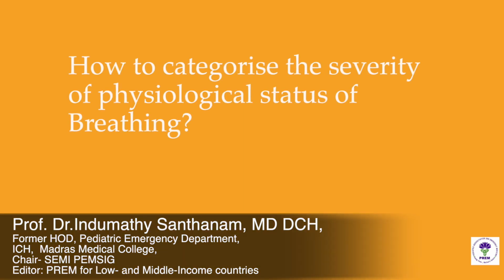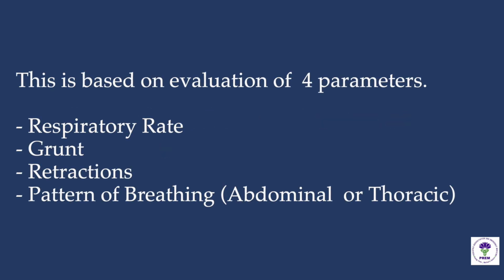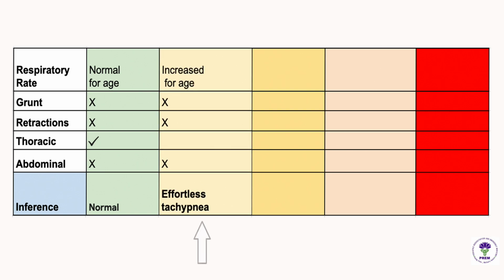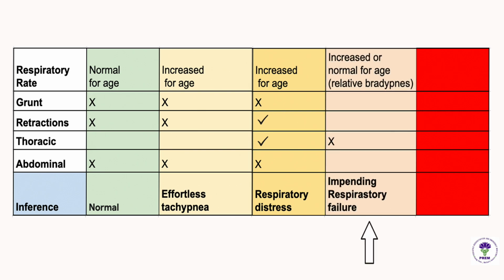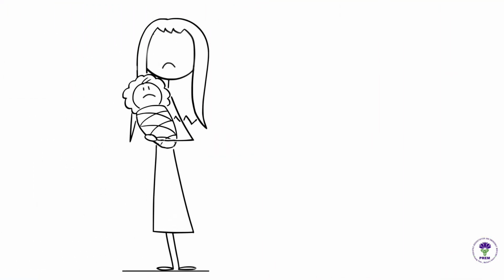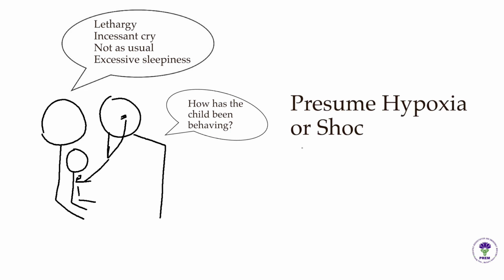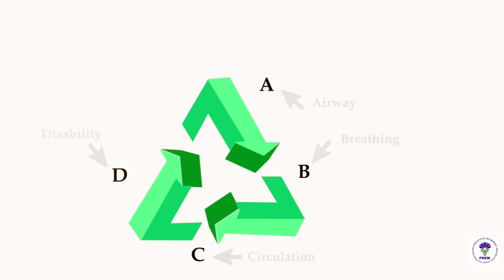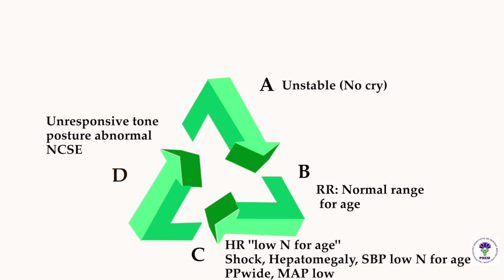Breathing Assessment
The Breathing assessment helps decide to what extent the child is unwell and what actions need to be taken.